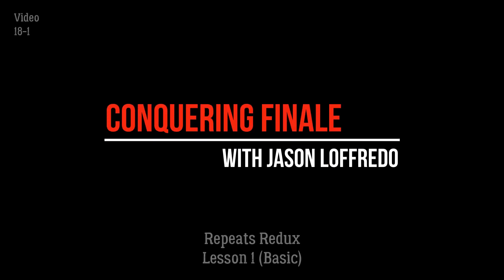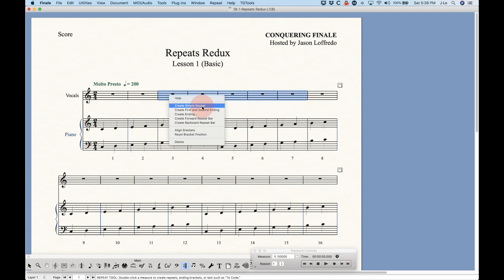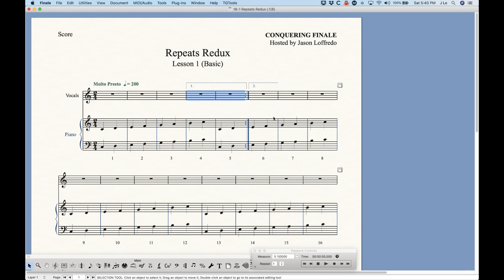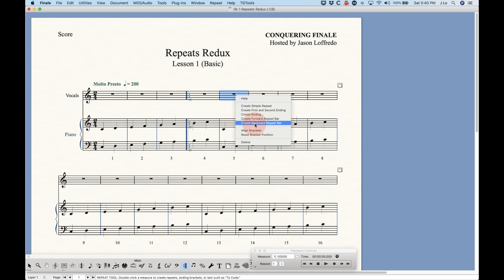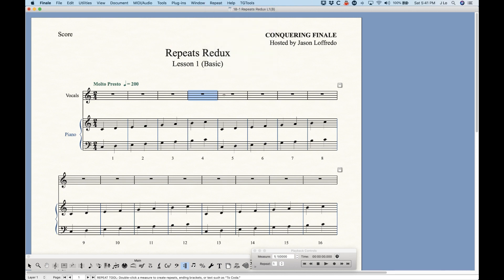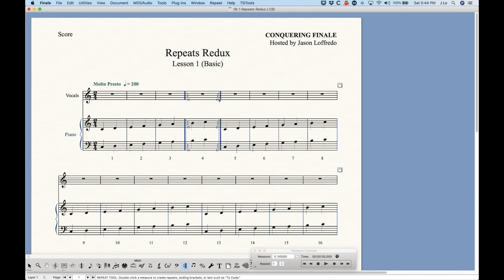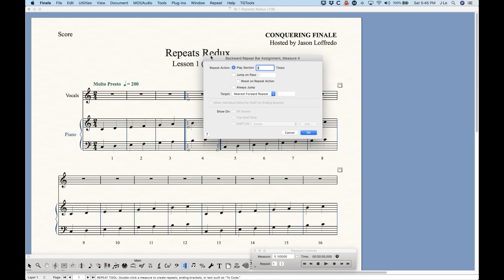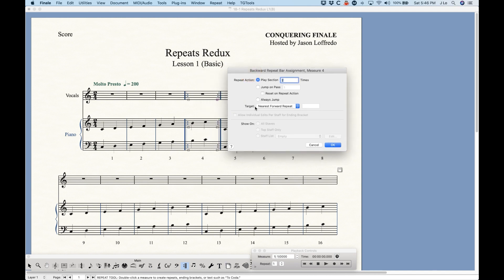18-1 Repeats Redux Lesson 1 (Basic)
In this basic video for the Repeat Tool I’ll show you how to do the most common and simple things you’ll likely need to do with repeats in Finale. It really only takes about 4 minutes to explain those basics but the rest of the video is a good primer for what’s to come in the Repeats Redux series including understanding the basics of the Repeat Selection Dialogue Box (4:05) and the Backward Repeat Bar Assignment Dialogue Box (5:54).
Finale V26.3